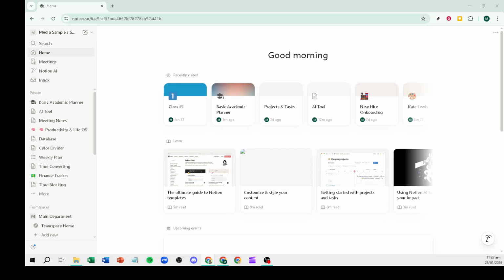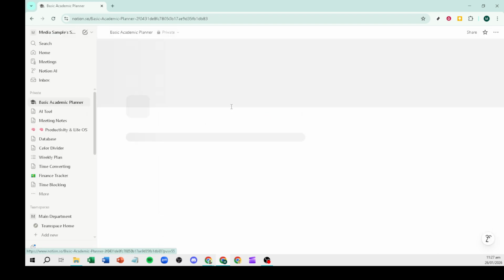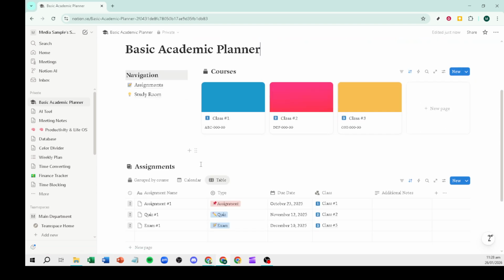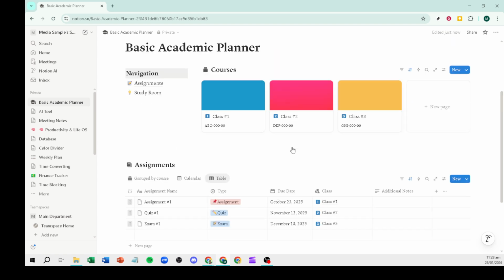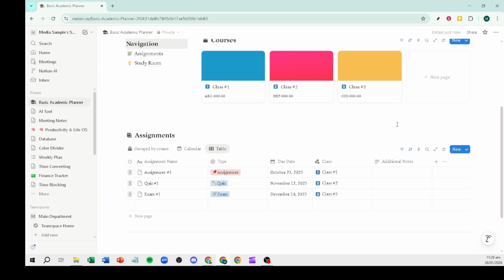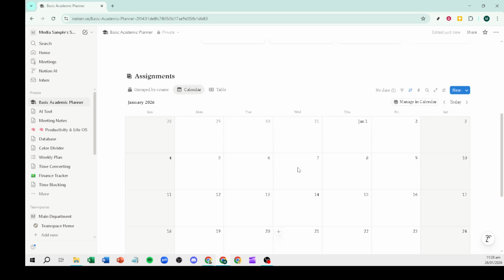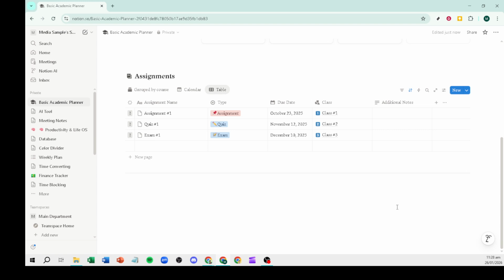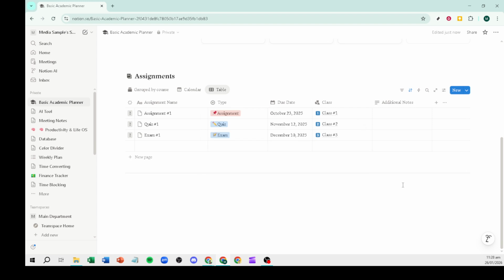How to Make a Basic Assignment Tracker on Notion [2026 Guide]